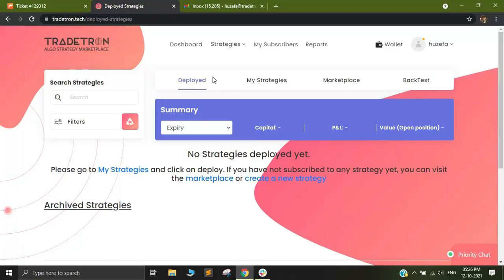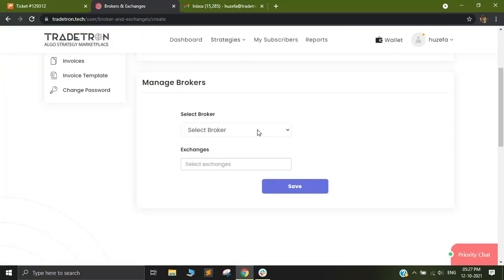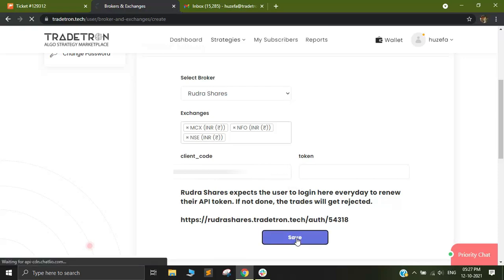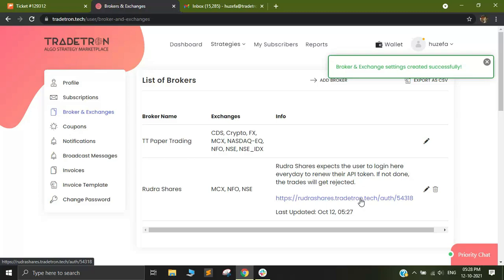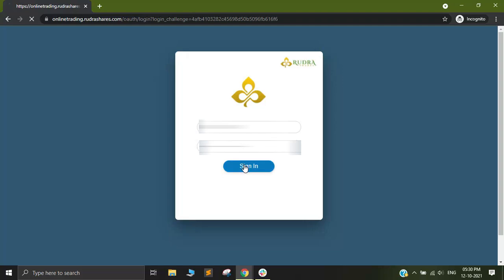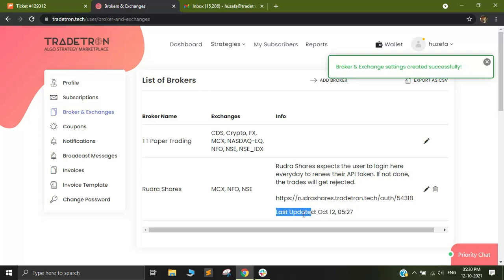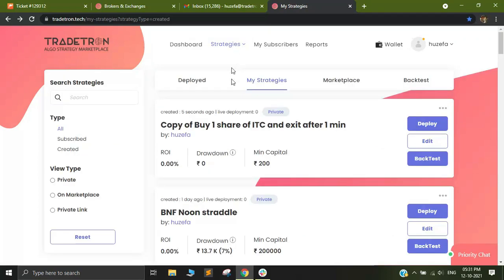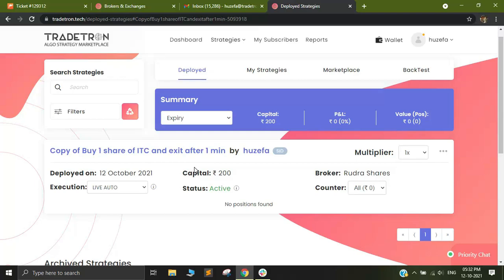How to connect Rudra Shares with Tradetron